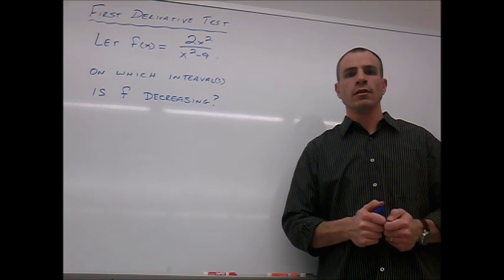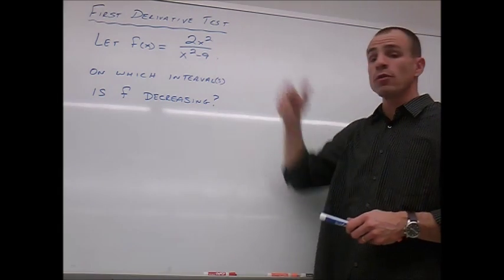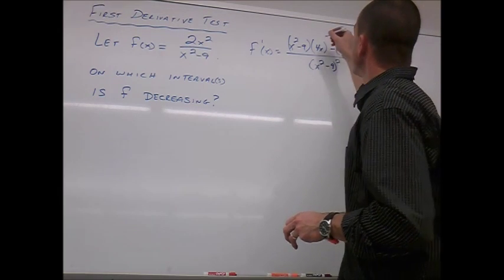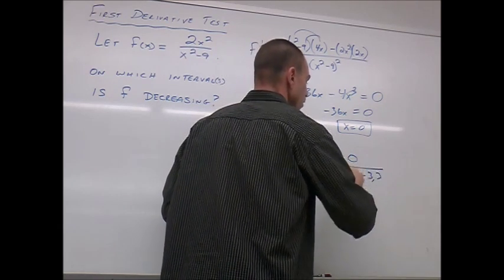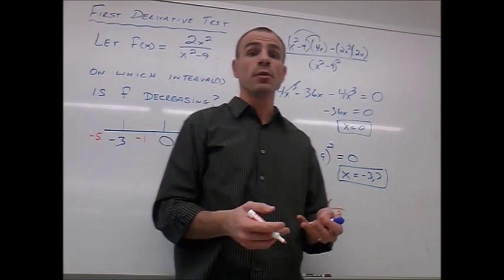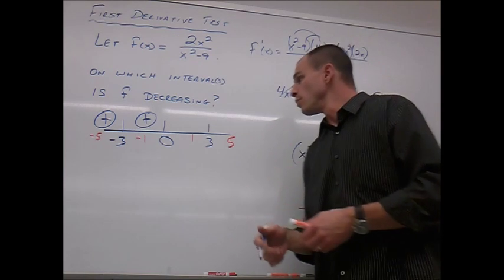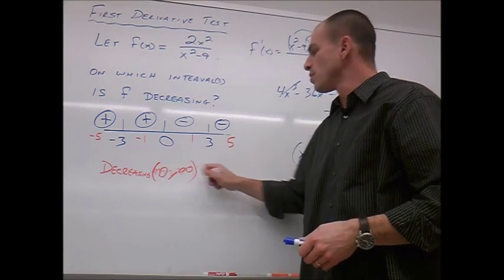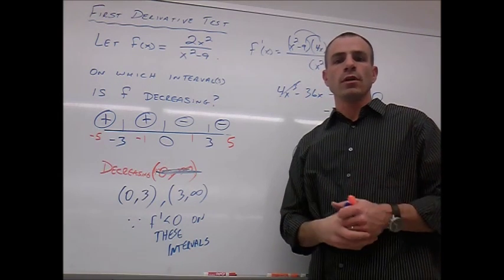1st Derivative Test #3